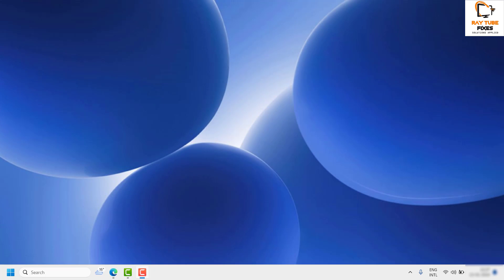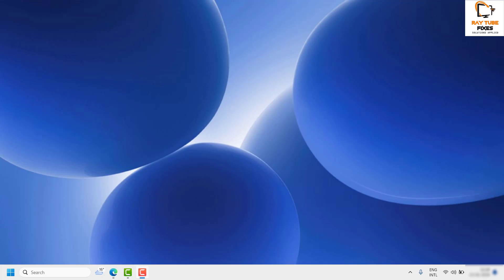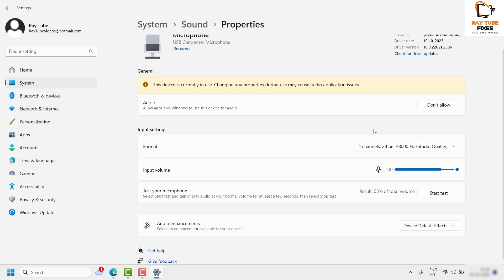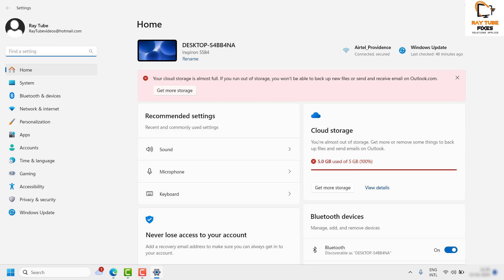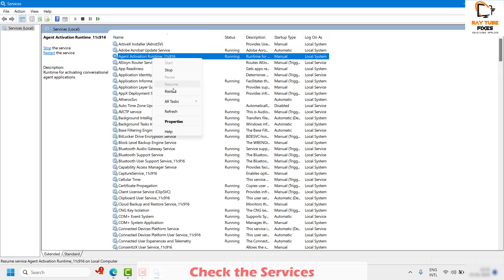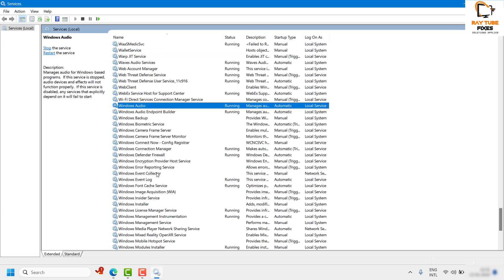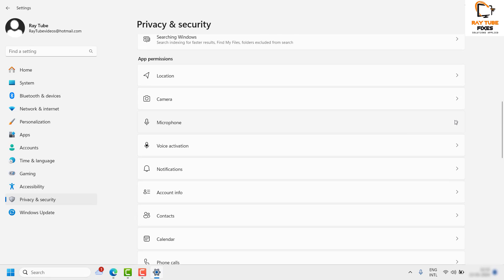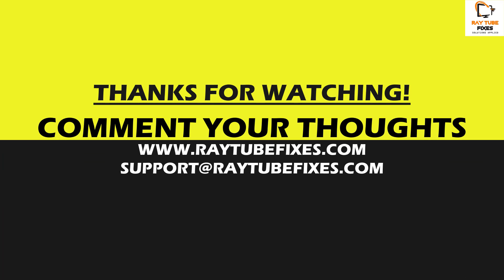Fix Windows 11 Voice Access not working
Windows 11 Voice Access is a valuable tool designed to enhance accessibility by enabling users to control their computers through voice commands. However, there are instances where users may encounter challenges with Voice Access, preventing it from working seamlessly. In this video, we will provide a step-by-step guide to address and fix Windows 11 Voice Access not working as expected.

Fix: windows11 voiceaccess not working
Fix 1: Check your Internet Connection 00:00
Fix 2: Ensure that your Microphone is working correctly
Fix 3: Disable Windows Speech Recognition
Fix 4: Check the Services
Fix 5: Enable microphone Access
Fix 6: Download the supported language for Voice Access